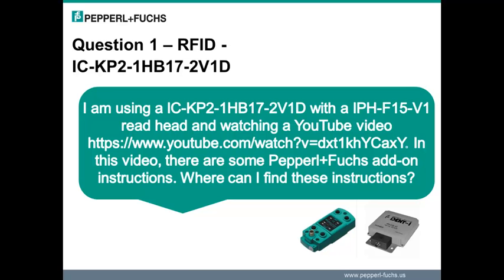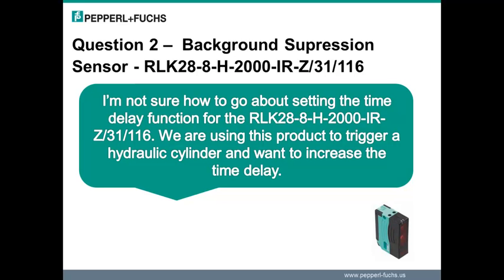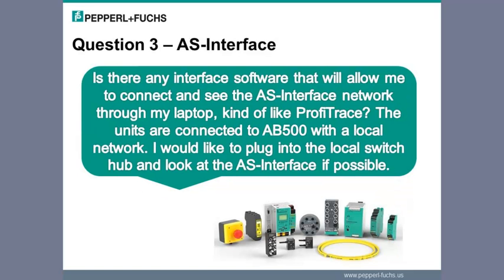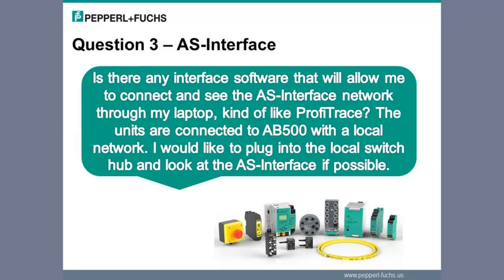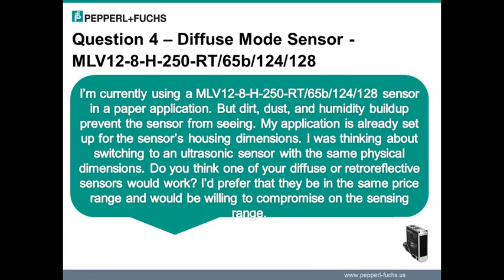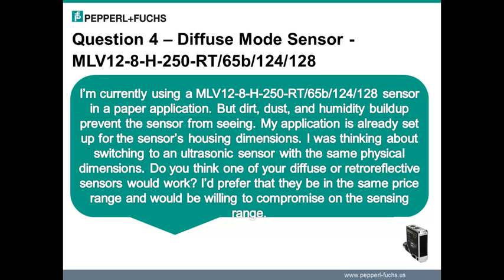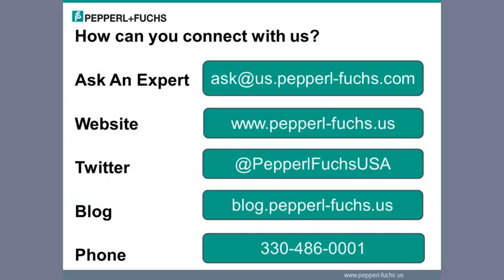Ask an Expert Industrial Sensors - Episode 21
- Ask an Expert Industrial Sensors-Episode 21 answers these questions- 1. Where can I find the add-on instructions for an industrial RFID controller? 2. How to set the time delay function on a background suppression photoelectric sensor? 3. Is there interface software to view an AS-Interface network via a laptop or PC? 4. Can I swap out a photoelectric sensor for an ultrasonic sensor in a dusty paper mill application?